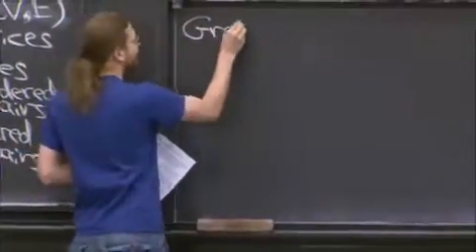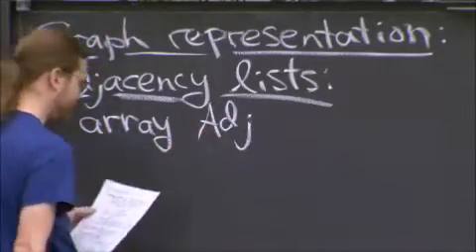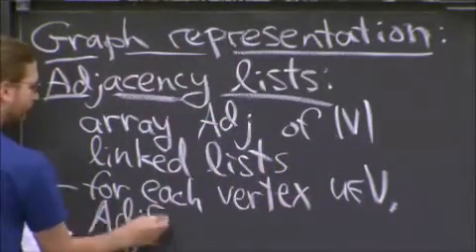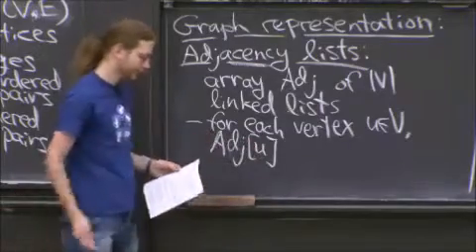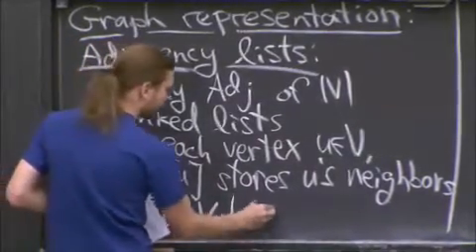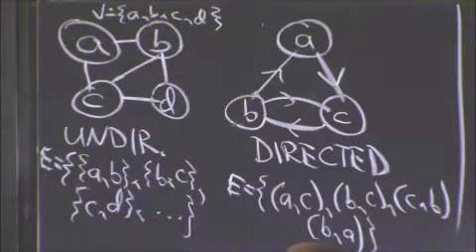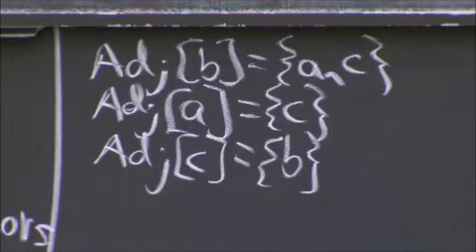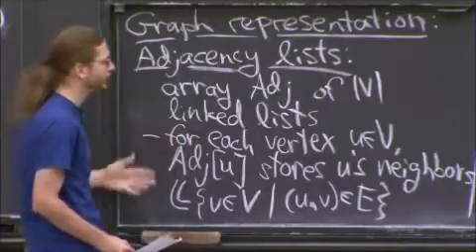Representation: Adjacency Lists